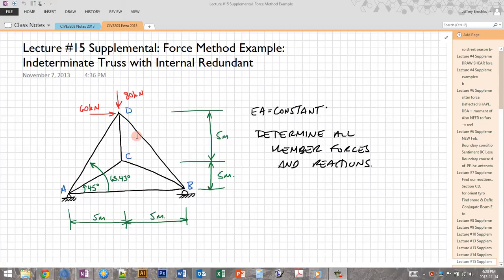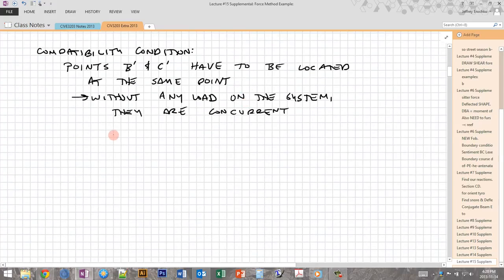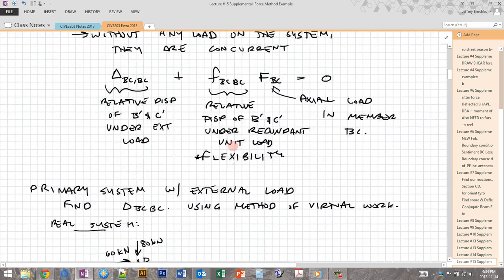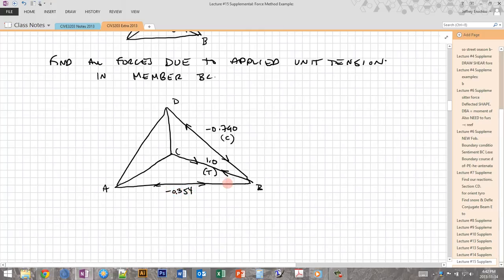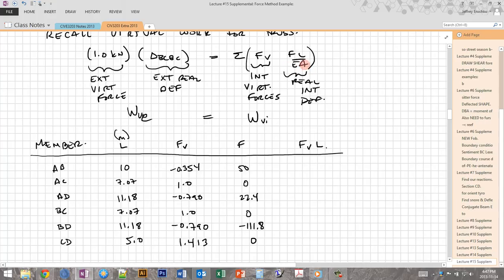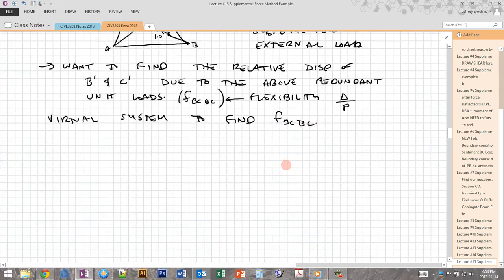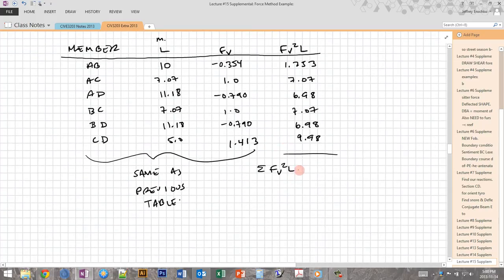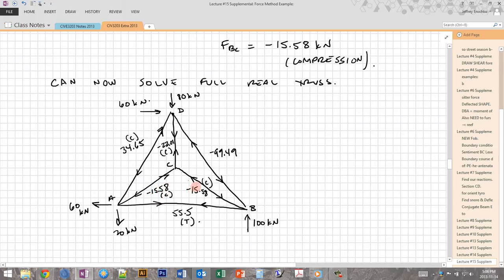EXAMPLE - Force Method for an Indeterminate Truss Using an Internal Redundant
A full force method example for a truss that is externally determinate but internally indeterminate. The force in one of the internal truss members is used as the redundant force.